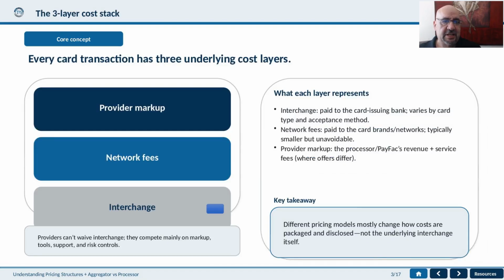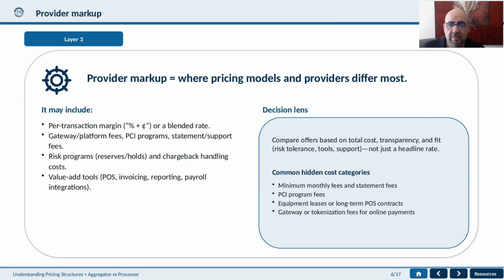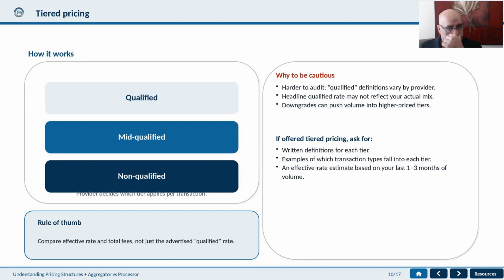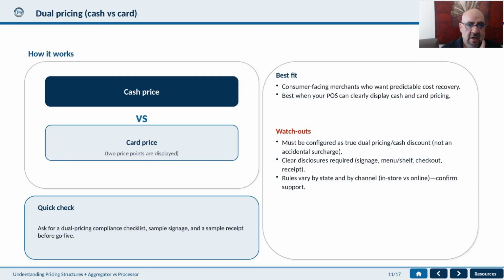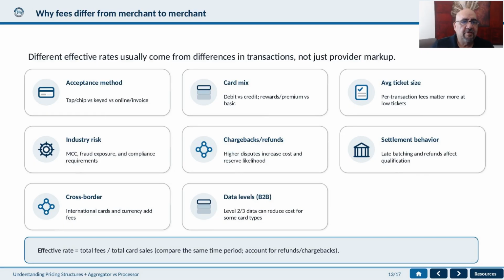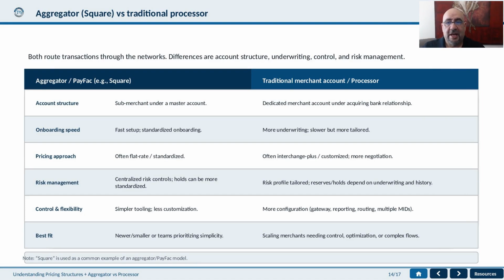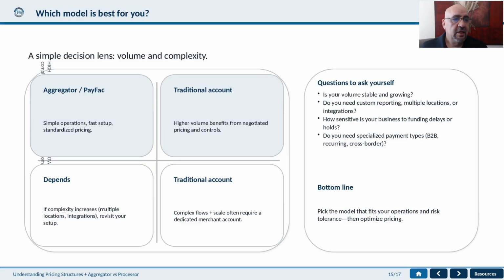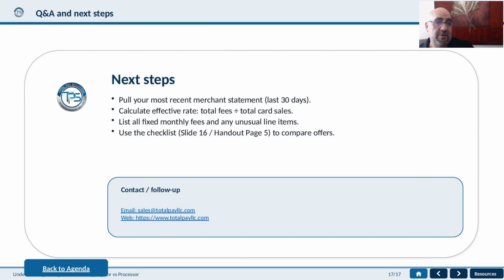SBU Webinar 2026 02 04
In this training, we explain payment processing in plain English and walk through the pricing structures businesses see most: interchange-plus, tiered, and flat-rate. You’ll learn how interchange works, how processors make money, and how to compare statements using the effective rate and line-item fees. We also explain Square (aggregator) vs traditional processor/merchant account, including why funding holds can happen, how underwriting differs, and which setup is best for your business type.